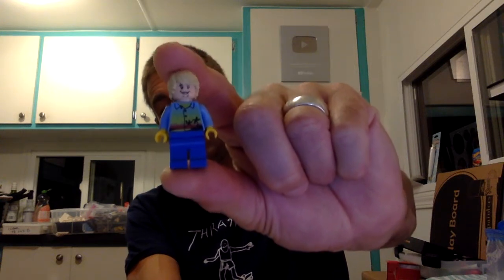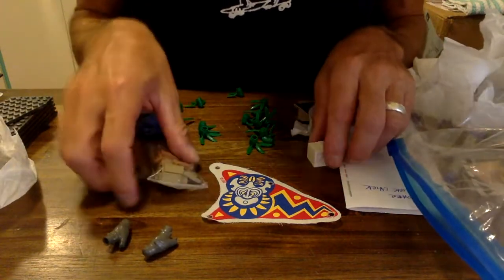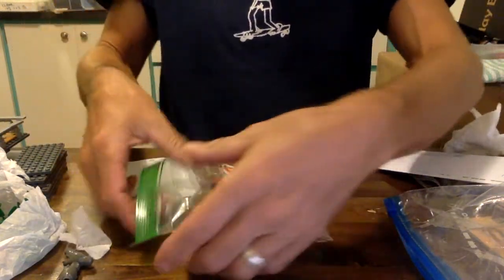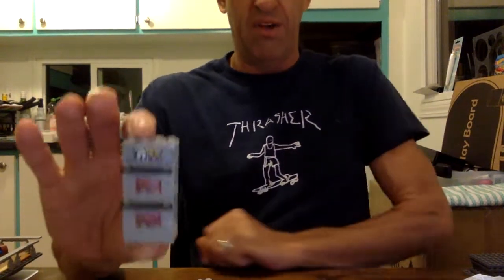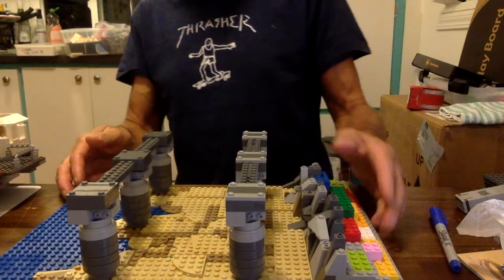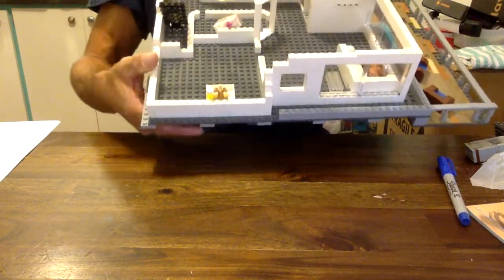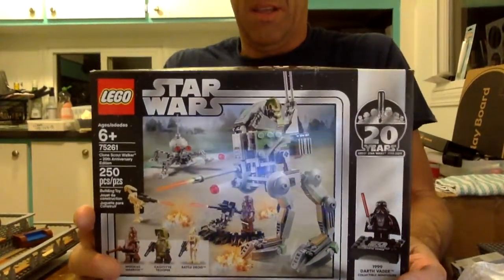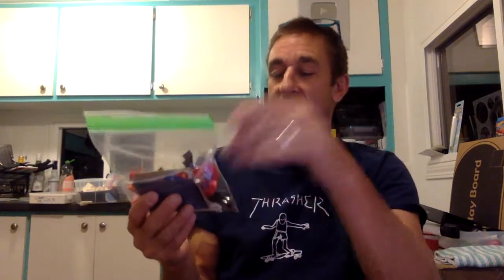LEGO planet status, beach house, 6256, bricklink haul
Main channel

PURCHASE merchandise and ART

send stuff to us, ie correspondence, products you want hyped, skateboards, and of course envelopes full of cash!
Hamish and Owl Patterson
30765 pacific coast hwy #523